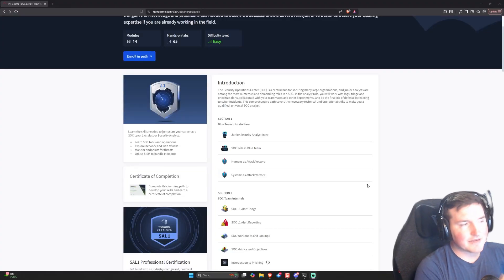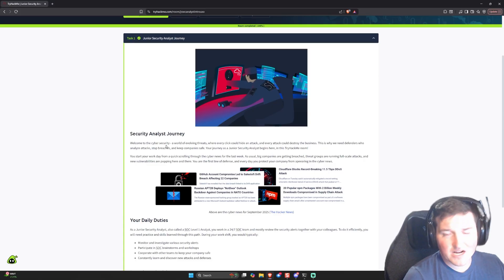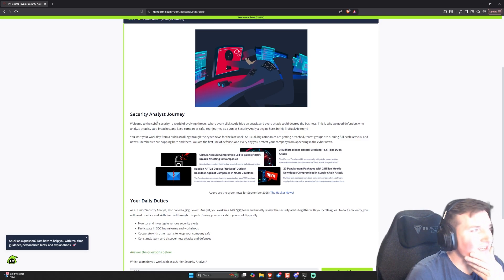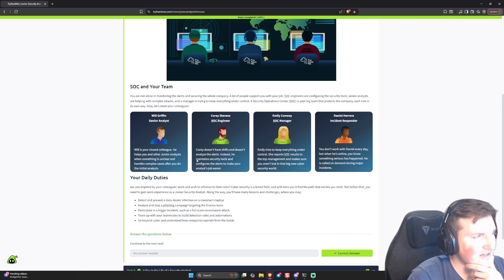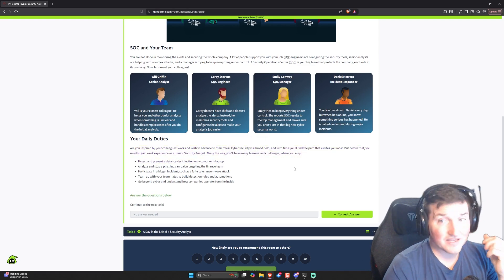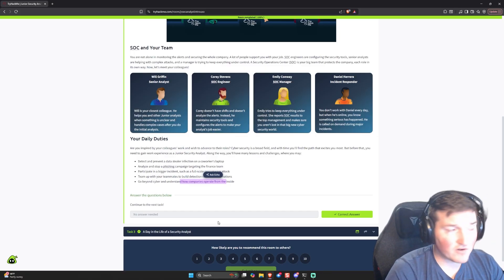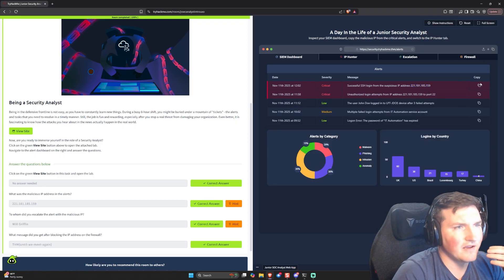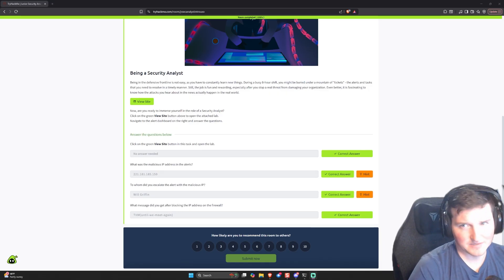Junior Security Analyst Intro: THM SOC LVL 1 Path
Welcome to the cyber security - a world of evolving threats, where every click could hide an attack, and every attack could destroy the business. This is why we need defenders who analyze attacks, stop breaches, and keep companies safe. Your journey as a Junior Security Analyst begins here, in this TryHackMe room!